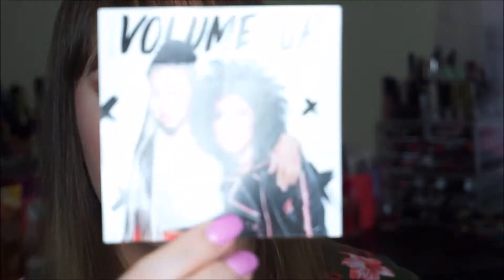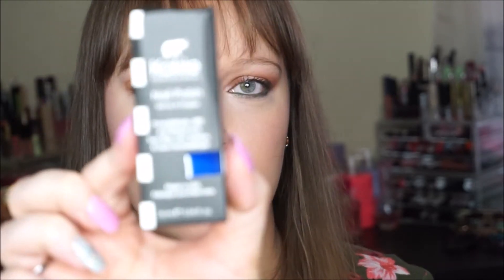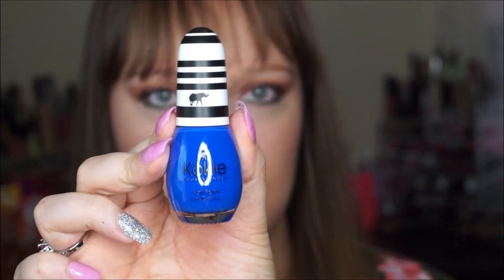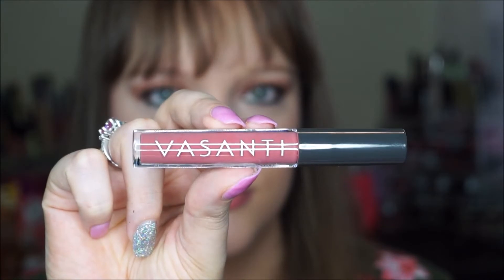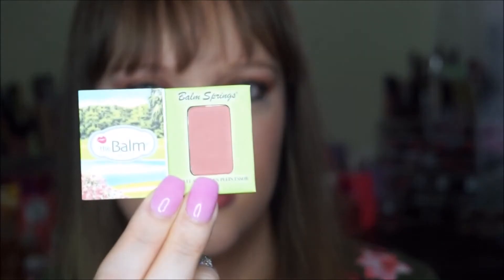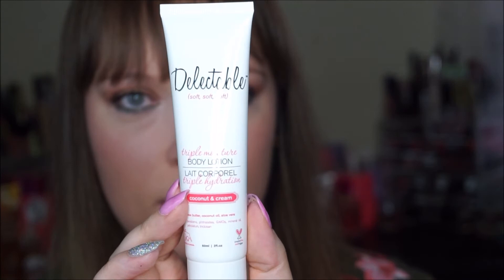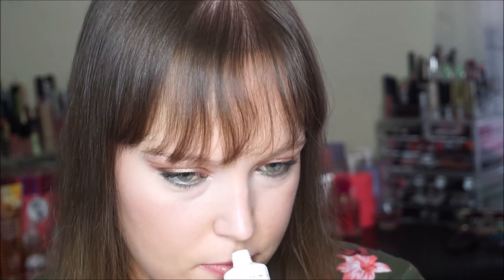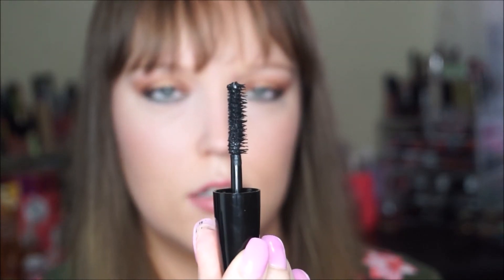June Ipsy Unbagging 2017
Hello,

Here is my June Ipsy Unbagging! Hope you enjoy!  :)